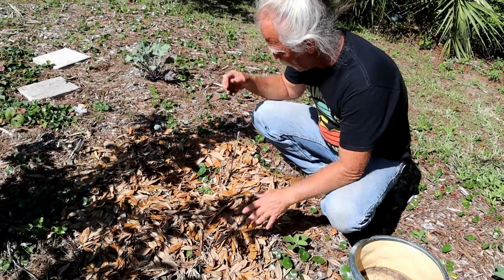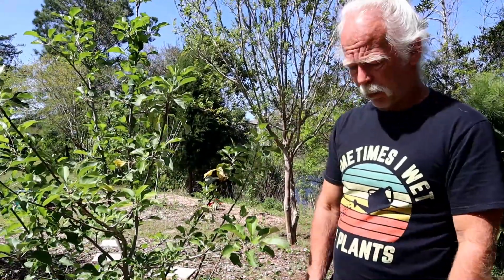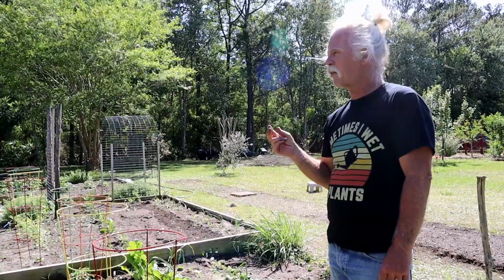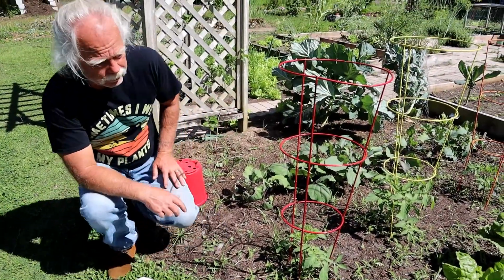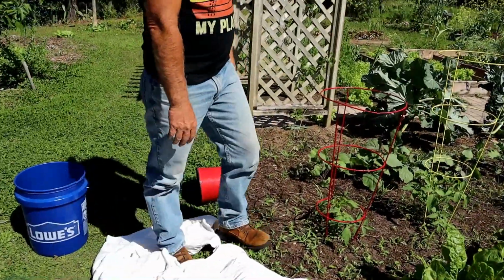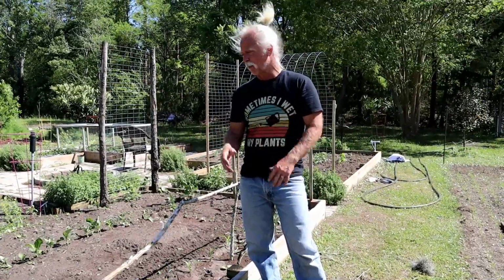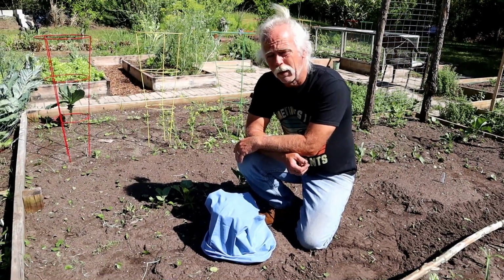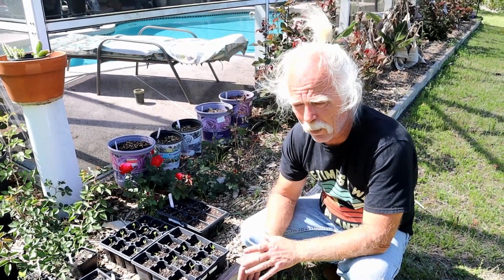How to Protect Your Plants From a Late Freeze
When a late freeze comes many people have planted their gardens and those gardens are susceptible to freezing temps.  In this video I go over some of the ways you can protect your plants short term from a late freeze.